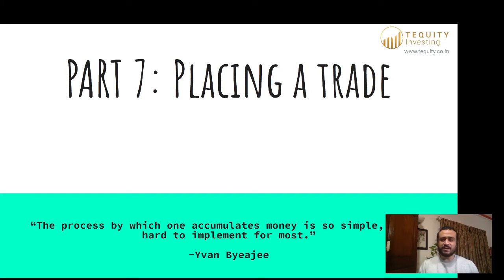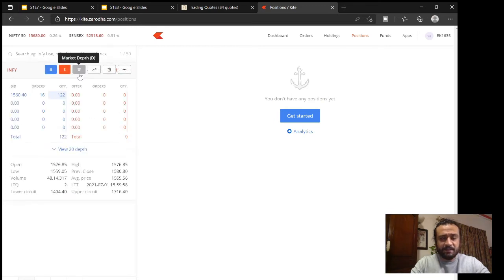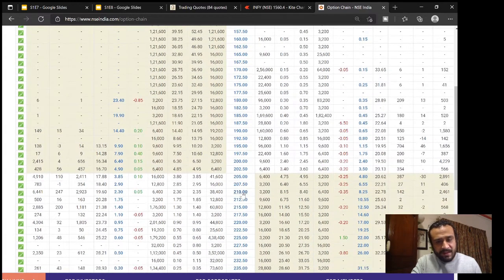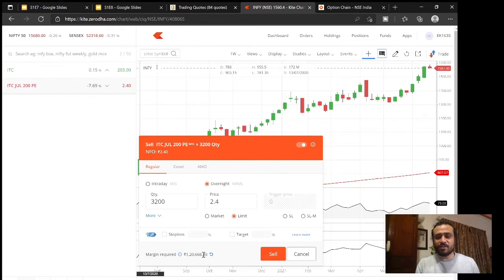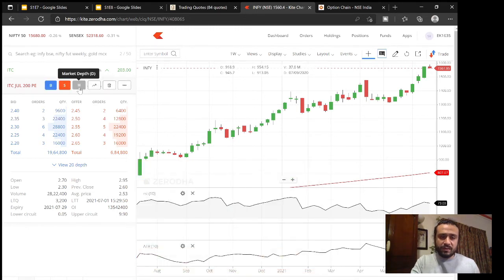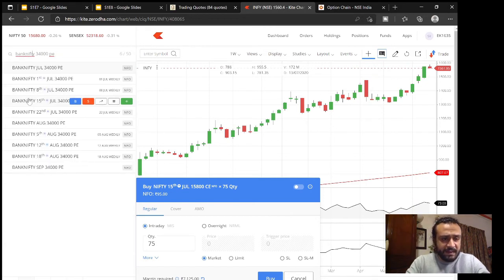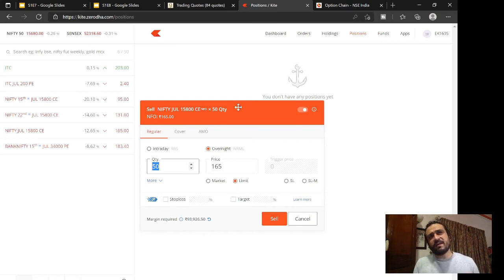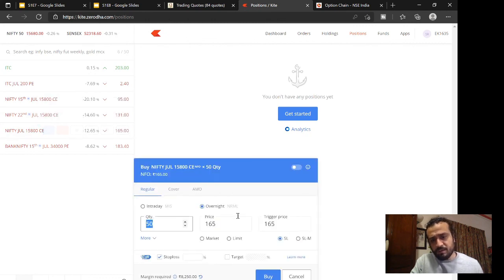Part 7 | Basics of Options Course | How to Place a Trade